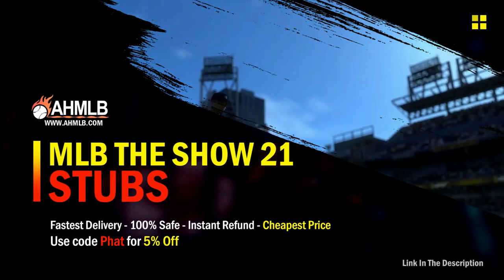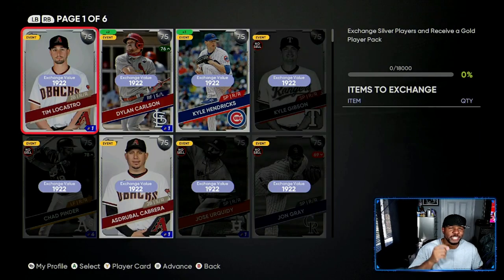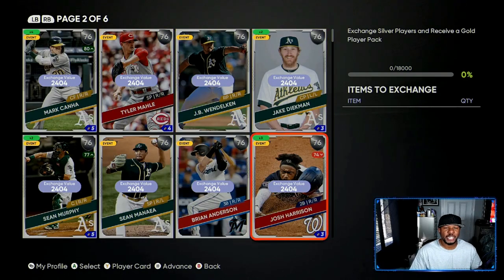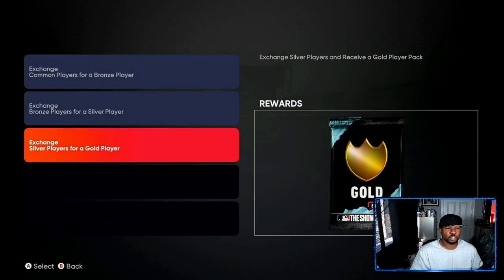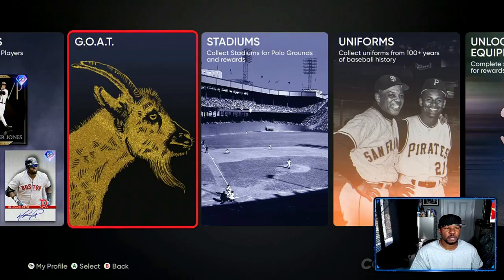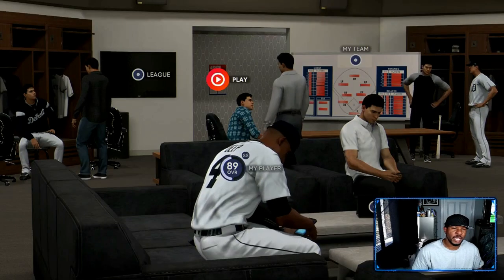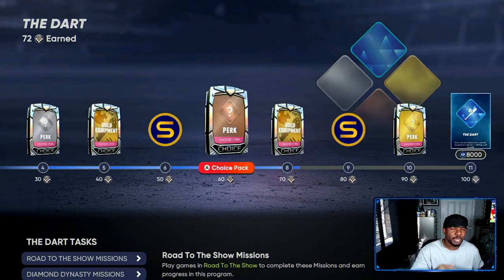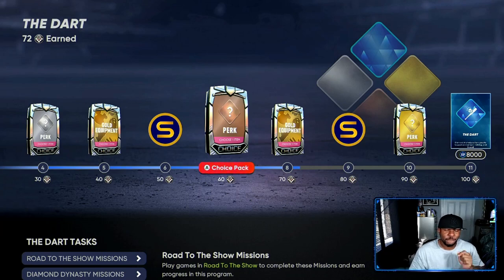How to get STUBS fast mlb the show 21! GET THE NEW 3rd inning BOSSES IN 5HRS! MLB THE SHOW 21 GLITCH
Quickest way to make STUBS in MLB the SHOW! Best Glitches! Best Exploits! CRAZY Method ! 3rd inning program

in todays mlb the show 21 video i will breakdown the quickest and easiest way to make stubs, what cards to watch and flip for best stub profit and also, how to FINISH THE  3rd inning program to get final boss and make more stubs..
i have been using all these stub methods(glitch) FOR 1ST INNING, 2ND INNING, AND 3RD INNING PROGRAM IN MLB THE SHOW 21..

(thumbnails- twitter@bakerdesigns2
Quickest way to make STUBS in MLB the SHOW! Best Glitches! Best Exploits! CRAZY Method! 3rd inning